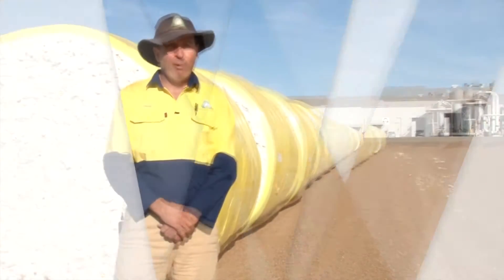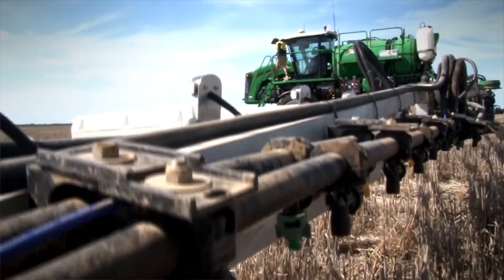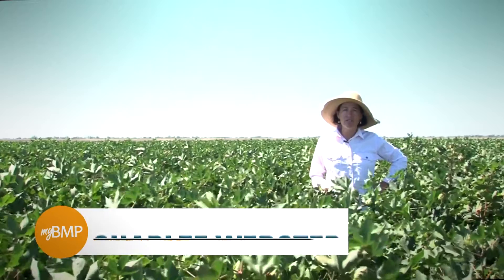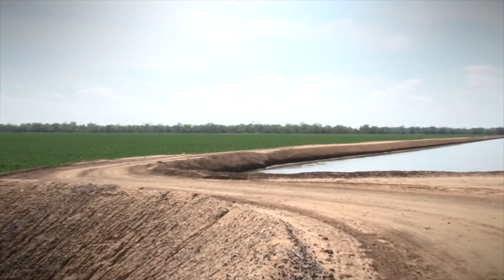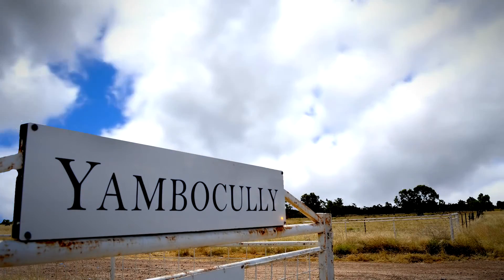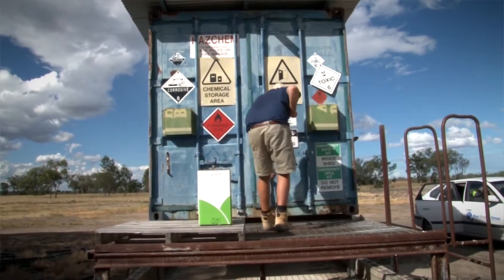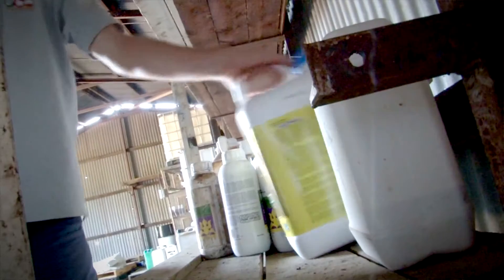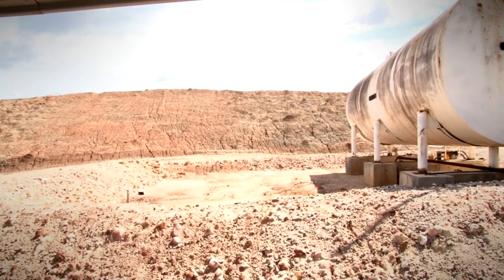myBMP: Australian Cotton Grower Case Studies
Australia’s myBMP (Best Management Practices) cotton farms produce the world’s best cotton using responsible and efficient management practices. Hear directly from growers participating in the program, and how their farming operations benefit from myBMP.